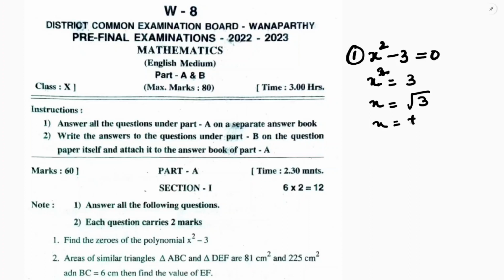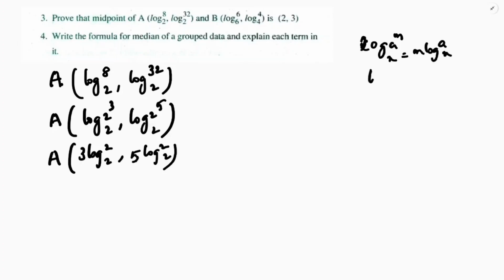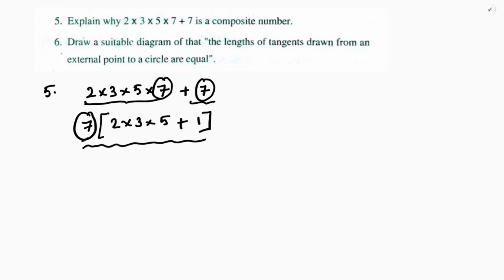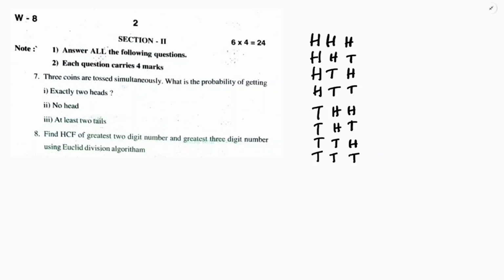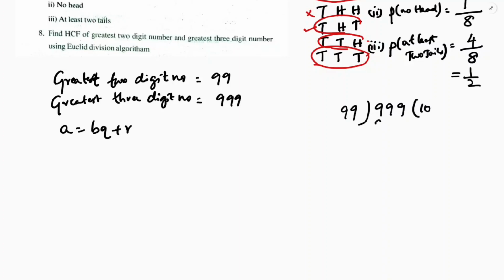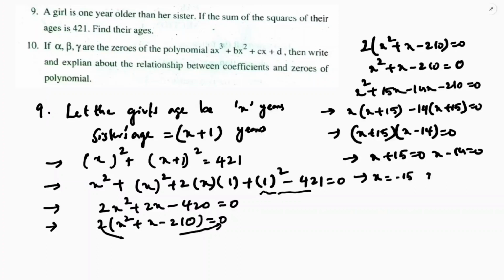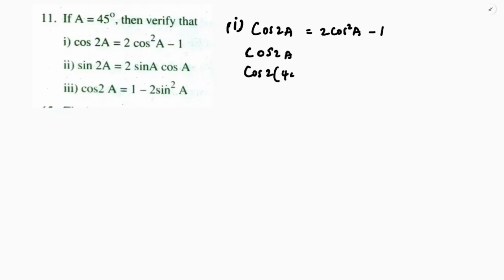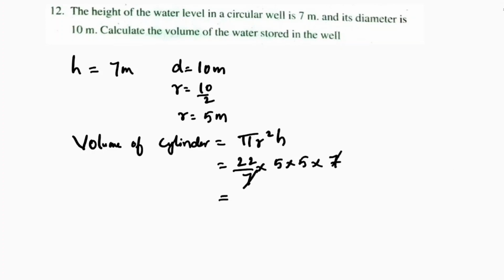10th class Mathematics Pre-Final paper 2022-2023 Wanaparthy SECTION-I & Section-II